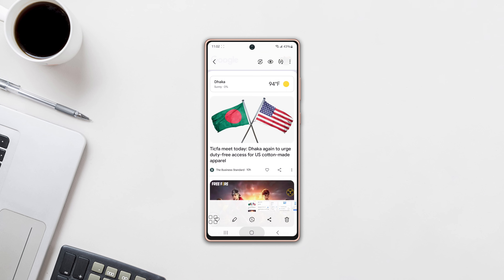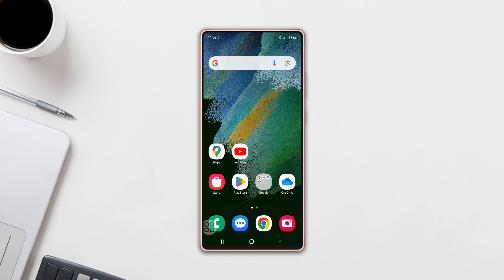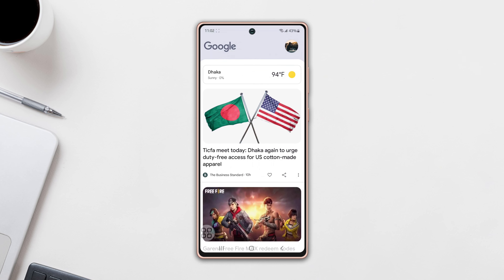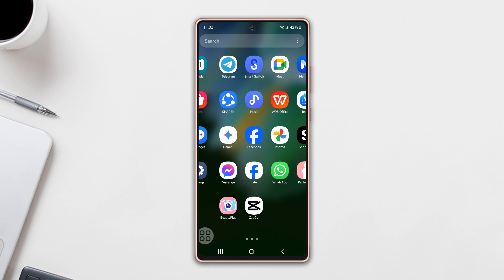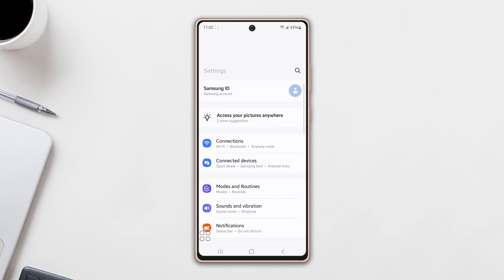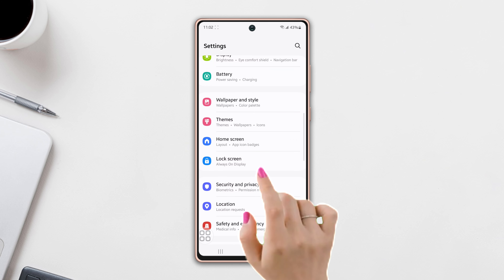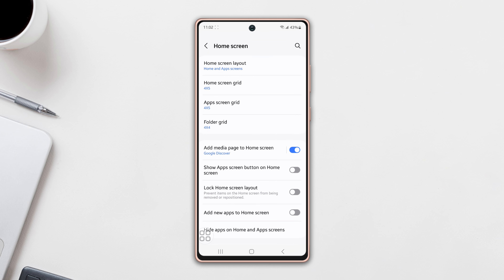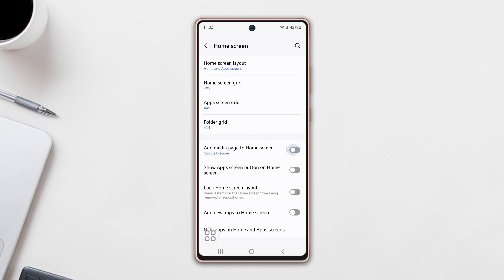How to Completely Disable Google Discover on Samsung Phones | Stop Google Discover Samsung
Wanna turn off Google Discover from your Samsung Android phone? Well! In this detailed video, I've shown exactly how you can remove Google Discover from your Samsung Galaxy home screen. Turning off Google Discover from your Samsung Android phone can improve your privacy by hiding recommendations based on browsing history. It also saves data by stopping background content refresh. Plus, it minimizes distractions from the constant stream of suggestions.

So don't waste your time, just go ahead and watch this video to stop Google Discover from your Samsung Android phone. Thanks for visiting here! See you all around!